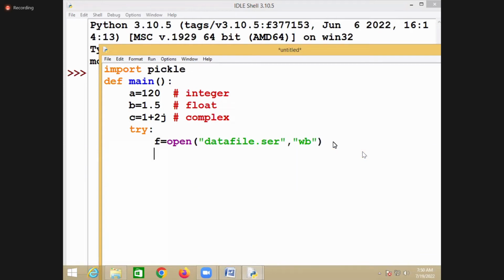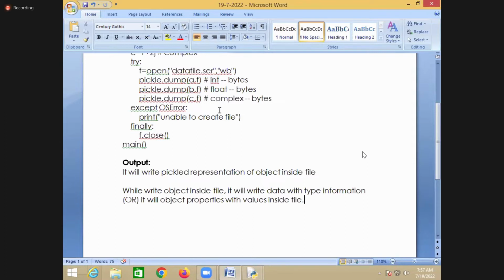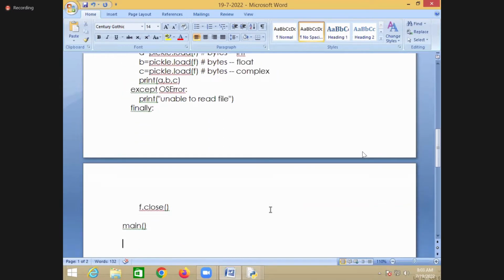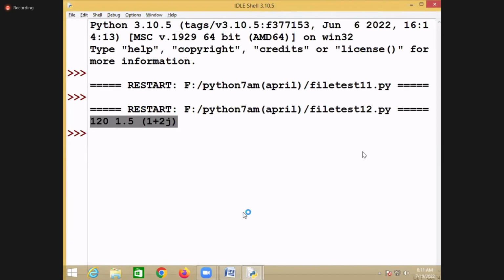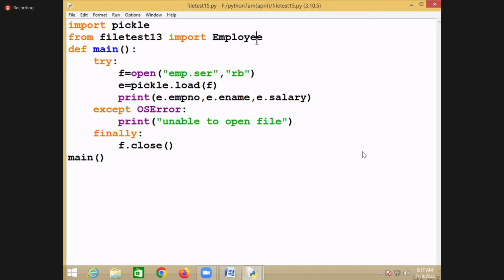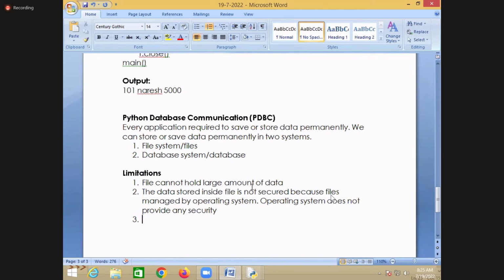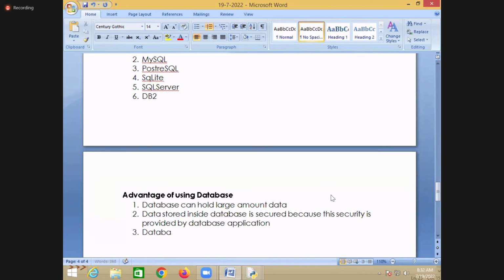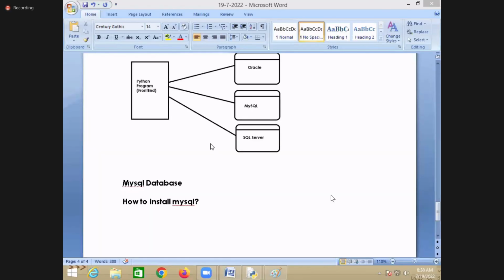python class (19-07-2022) part -1